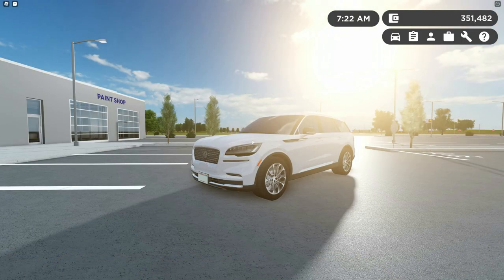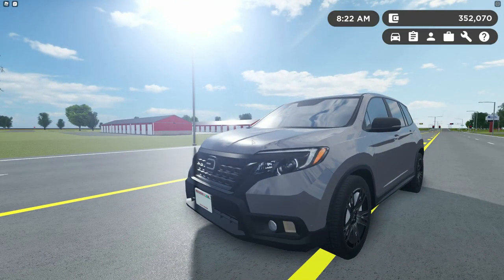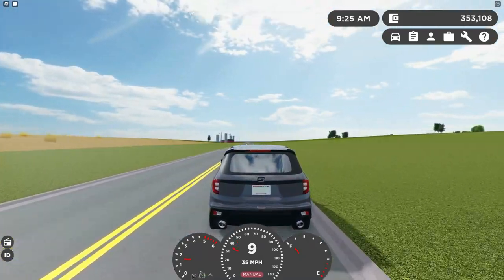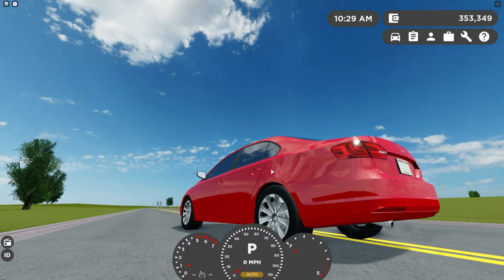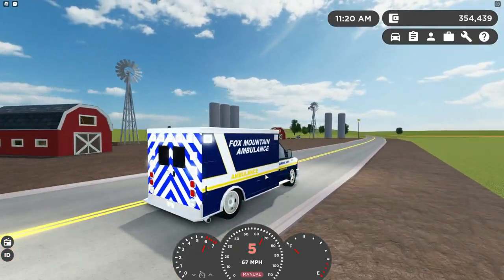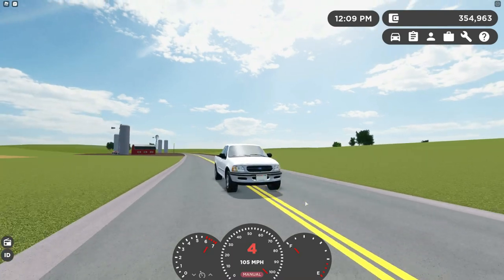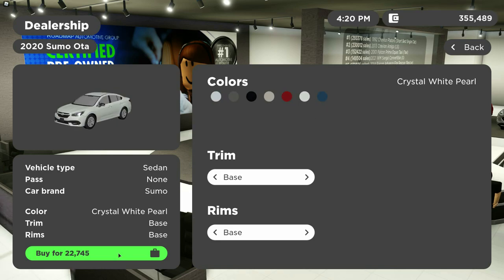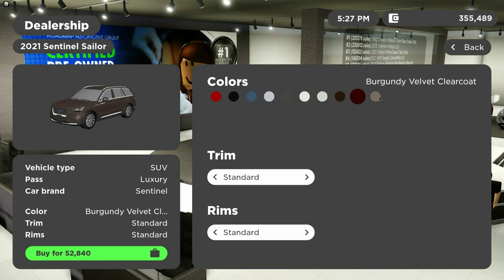How to Turn on CRUISE CONTROL in The Greenville REVAMP! | Roblox Greenville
Congrats to Greenville for 100 MILLION Visits and the support with the revamp!

First person reading this uhh hi ;)